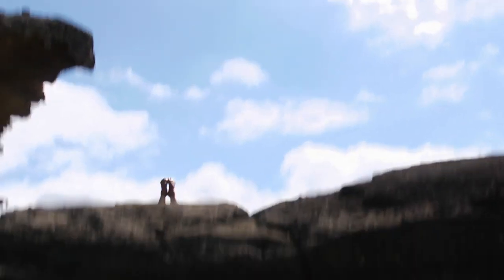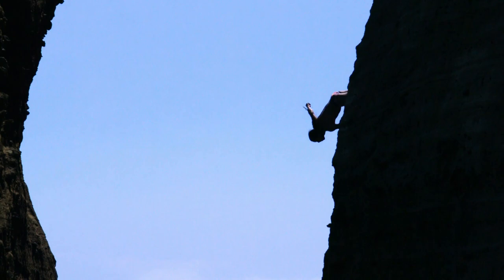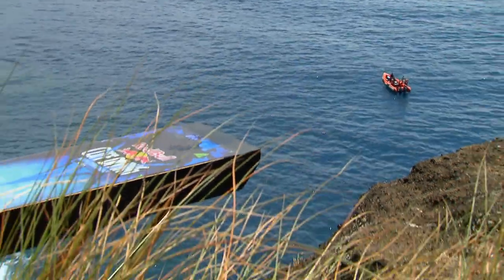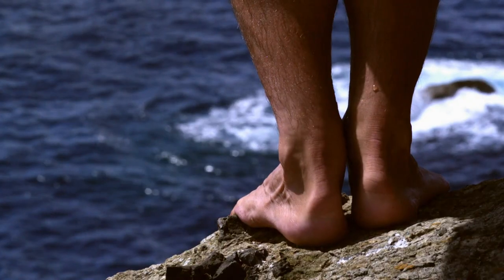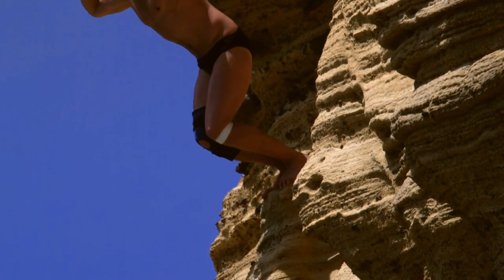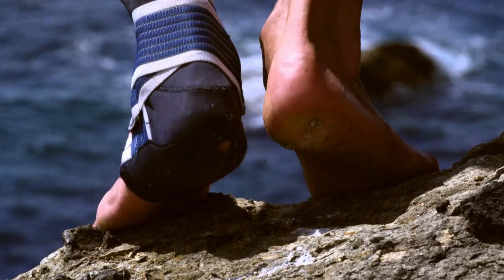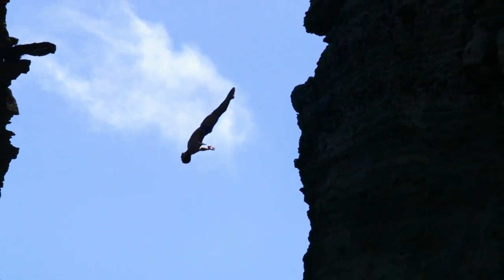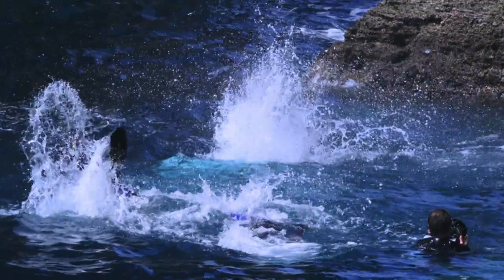Wearing the label "Cliff Diver" with pride - Red Bull Cliff Diving World Series 2012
A high rock and some deep water -- the only two things needed to make a cliff diver's heart beat faster. Searching, finding, conquering and enjoying a cliff and the rush that goes through the body after a dive. It's all about pure nature and brave men. For the first time in four years, the Red Bull Cliff Diving World Series went back to the roots and held an 'off-the-rocks' competition on the volcanic islands of the Azores, in Portugal.

Want more cliff diving action? Check this out